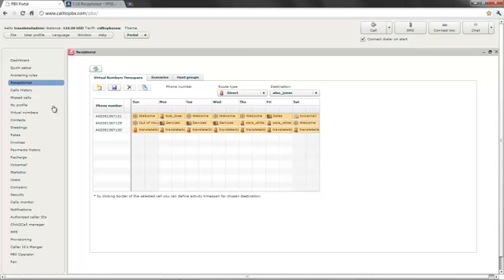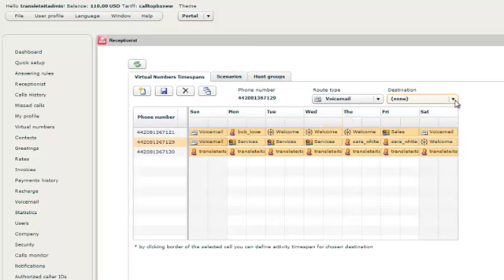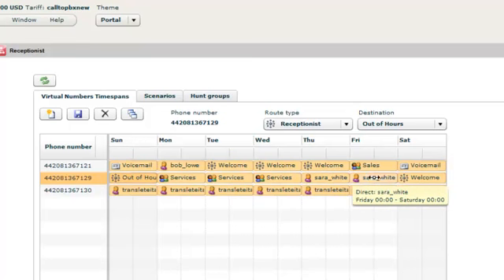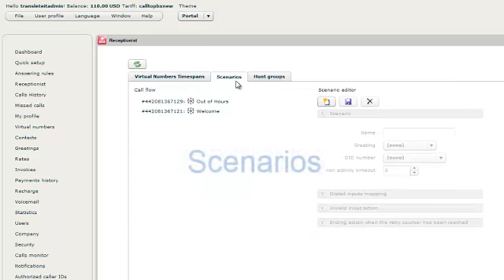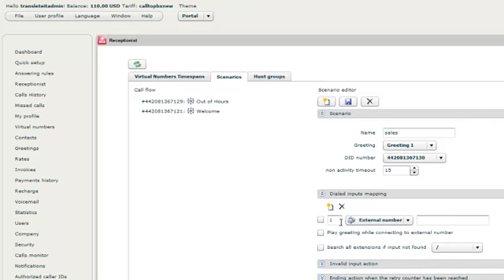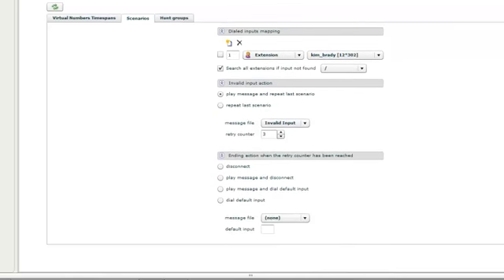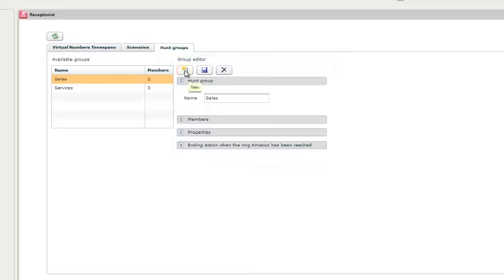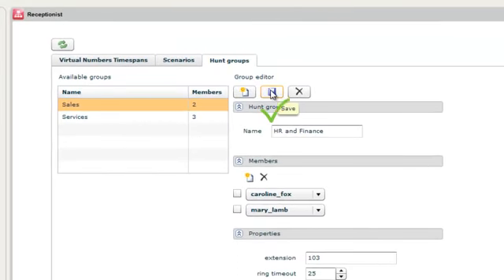PBX Receptionist timespan scenarios and hunt groups